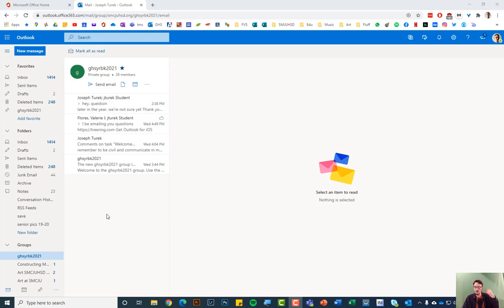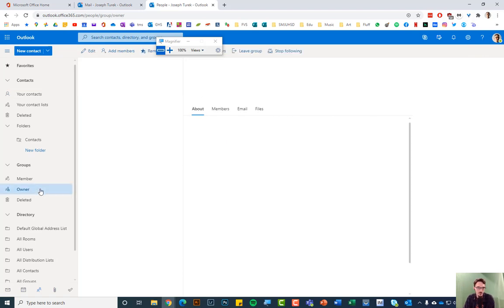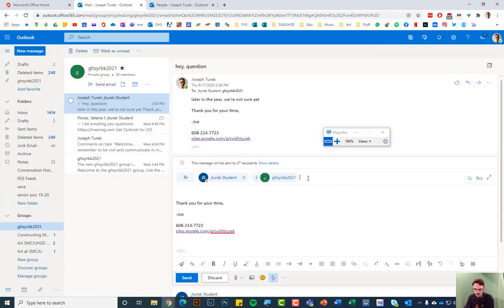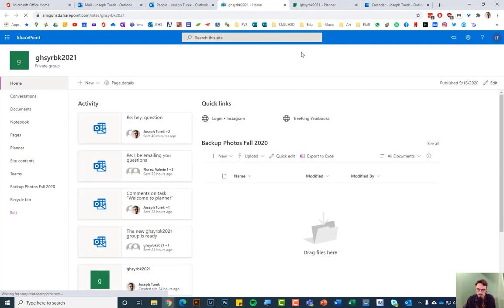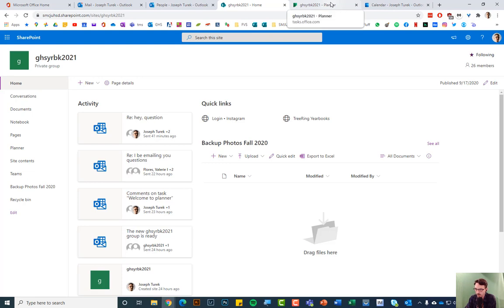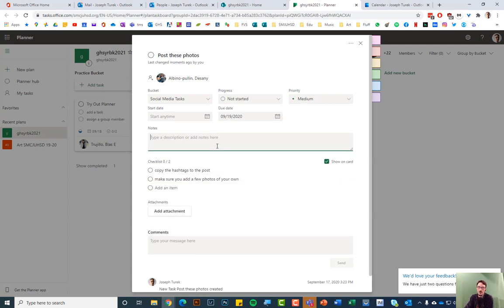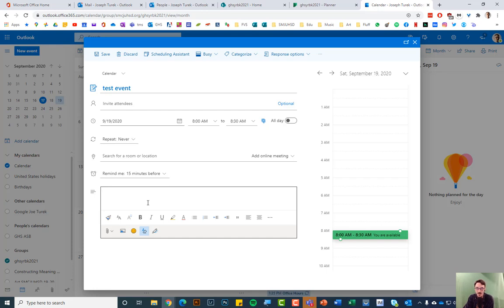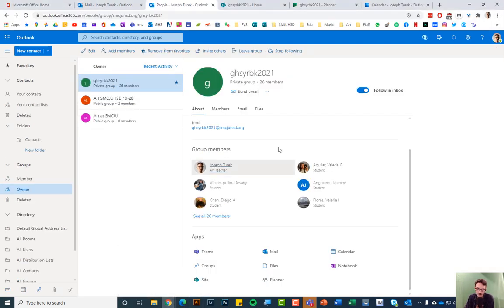Create and use Office 365 Groups -GHS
A very clumsy walkthrough of Office 365 groups.